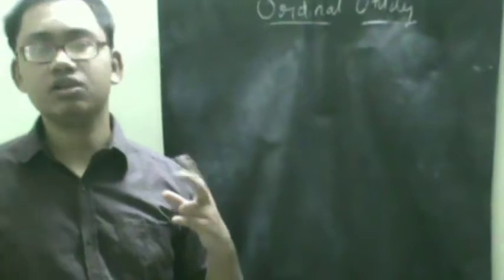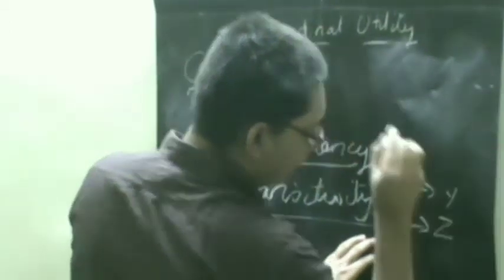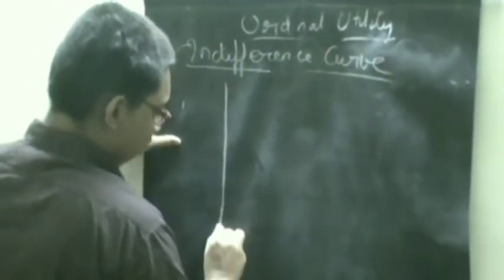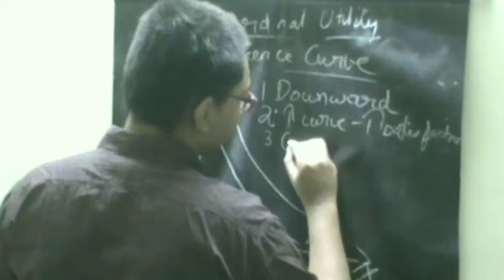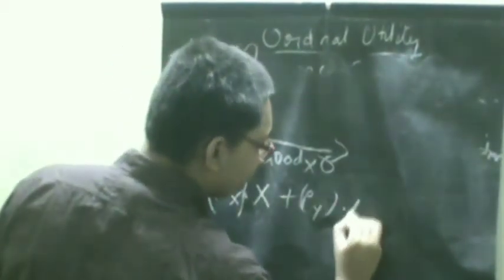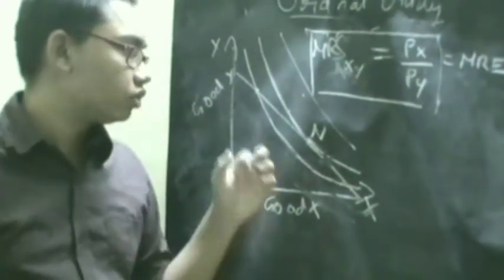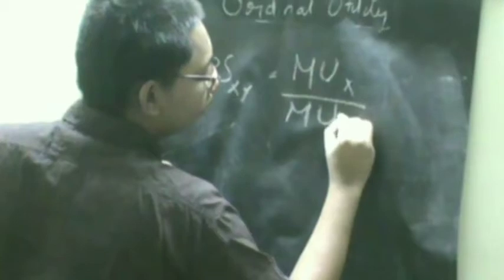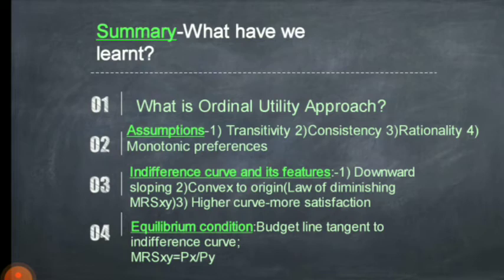Lecture-4: Consumer's Equilibrium-Part-2: Ordinal Utility Approach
In this video we will discuss the ordinal utility approach to determine the level of Consumer's Equilibrium